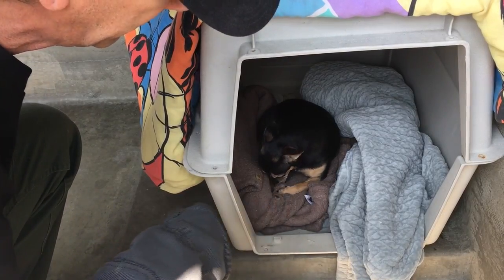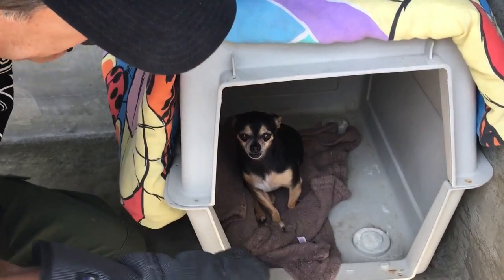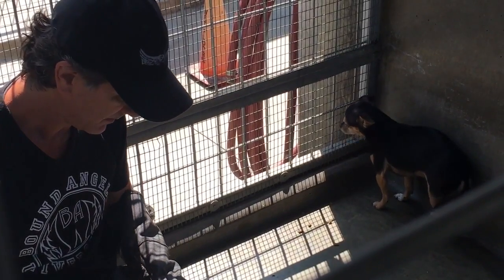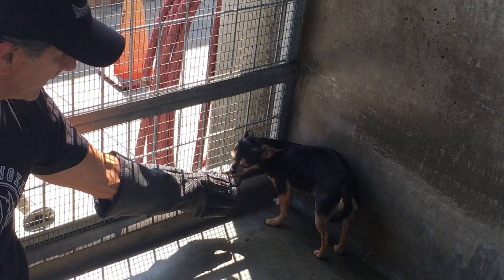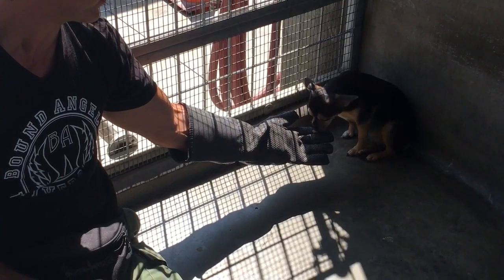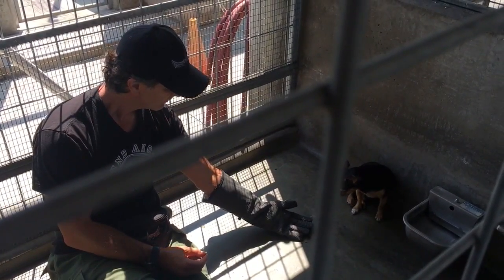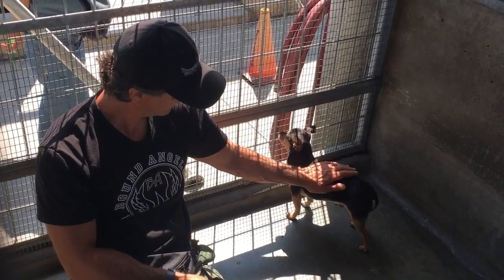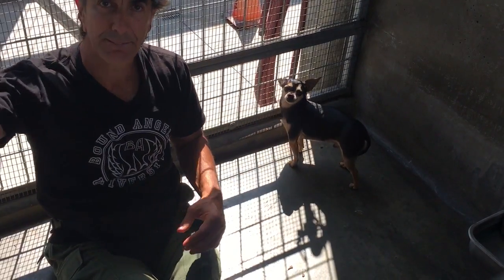Fear Aggression in a Shelter #2 - Bound Angels University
This video (part 2)  continues, and revisits Chewy about 2 hours alter.  Using a progressive method of desensitization, we teach Chewy that his fear is not necessary.  This is part 2 of the training video that shows the entire process from beginning to end.  It was filmed over 2 sessions on the same day.  We edited the video for the sake of time, but all of the pertinent info and training is included as well as a detailed voice over by Robert Cabral of Bound Angels.